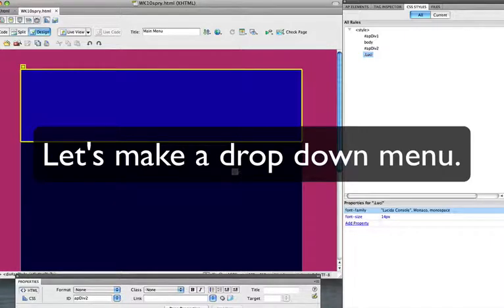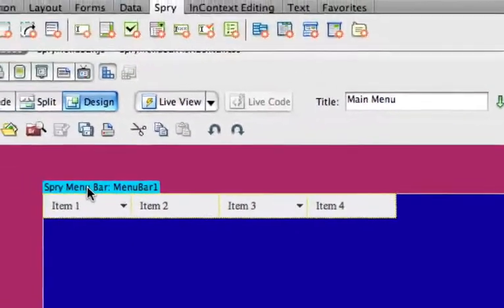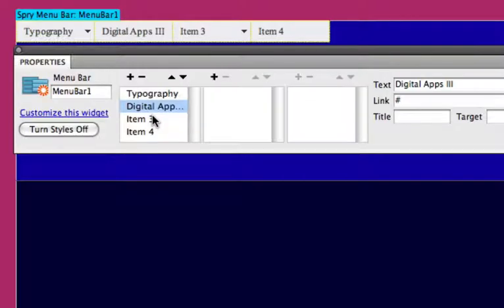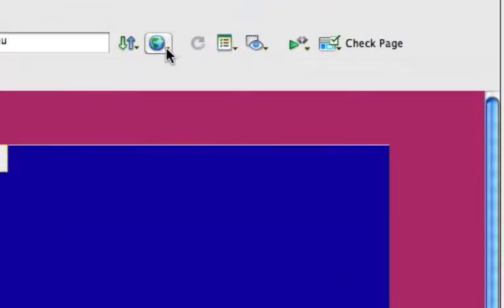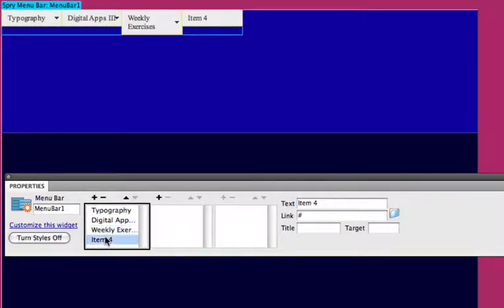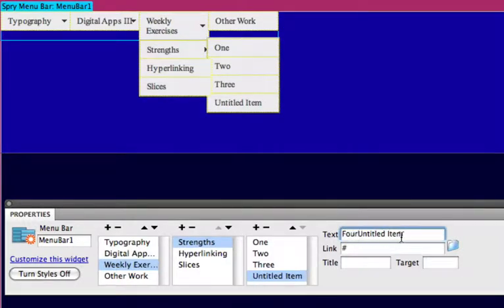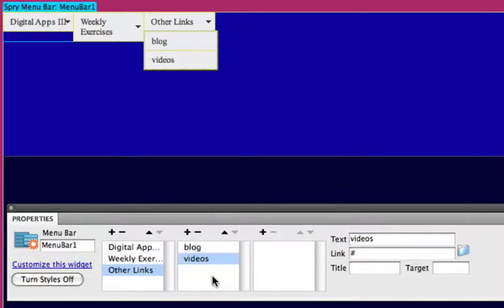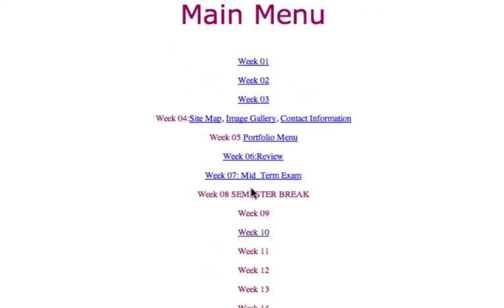CS4-Dreamweaver: Spry Drop Down Menu HOW TO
Creating a horizontal drop down menu, with sub-menu items, and a hyperlink.